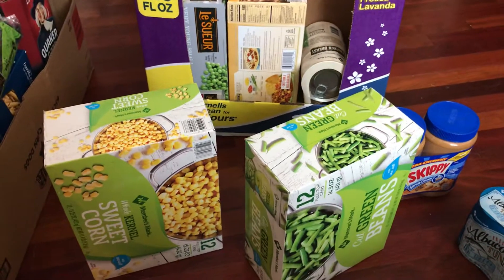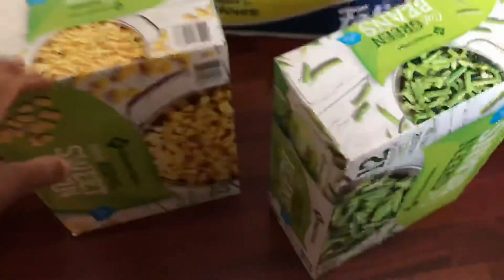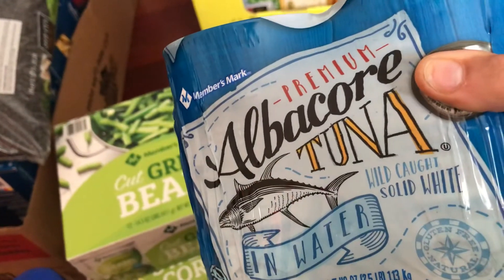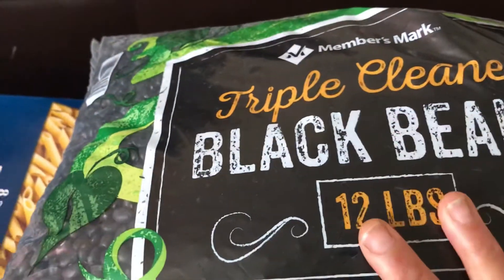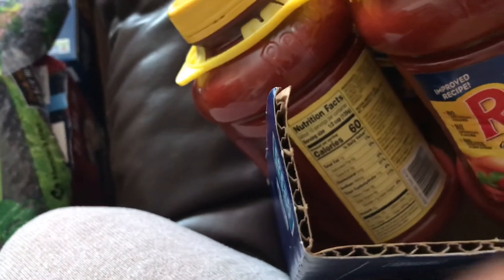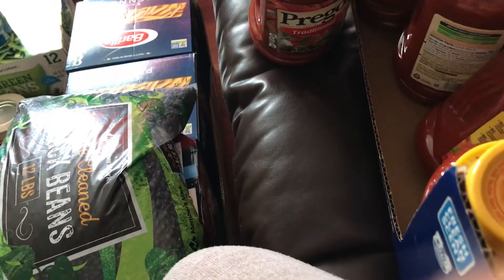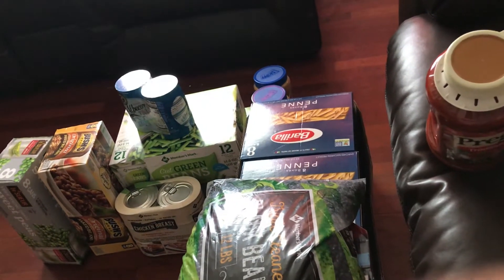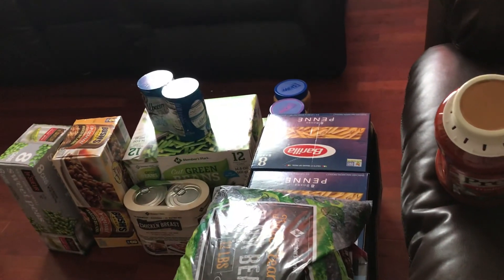Moving into a new apartment grocery haul moving out of my moms house soon Sam’s club